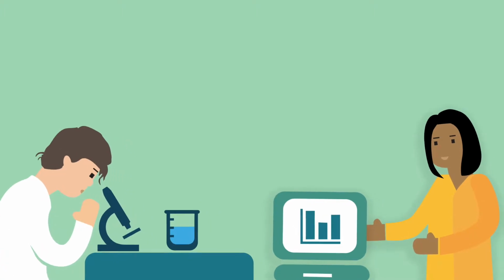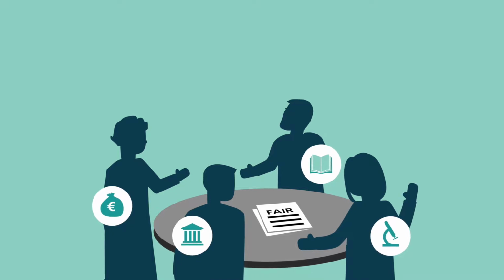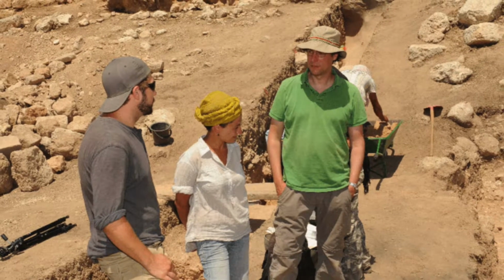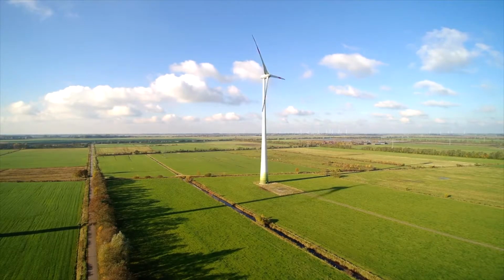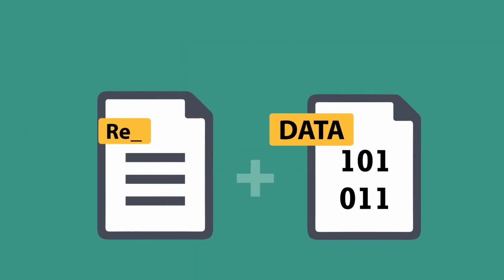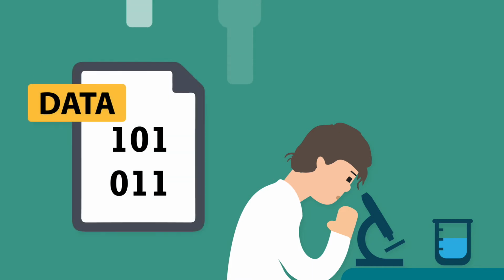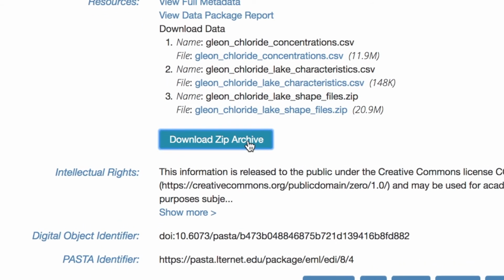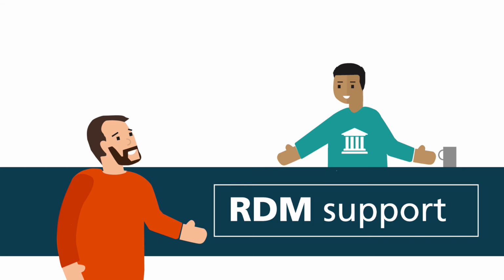Research Data Management (RDM) - FAIR Principles